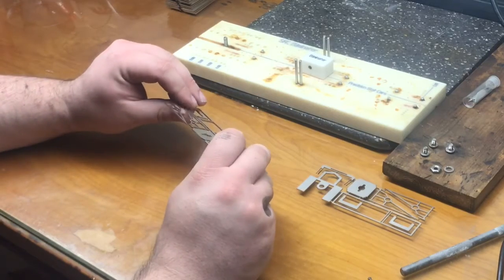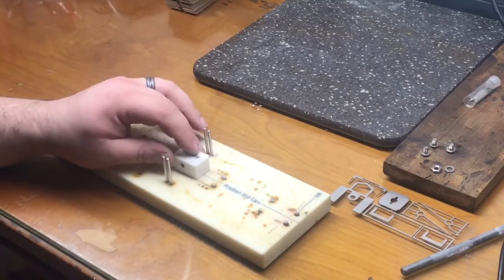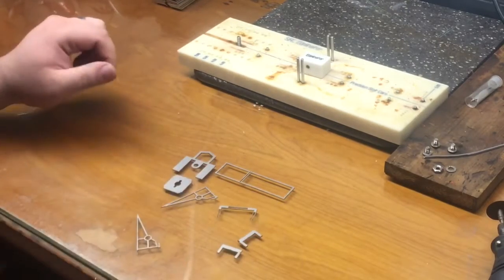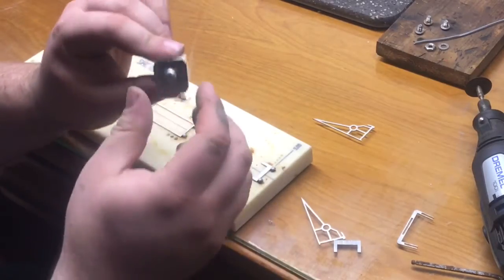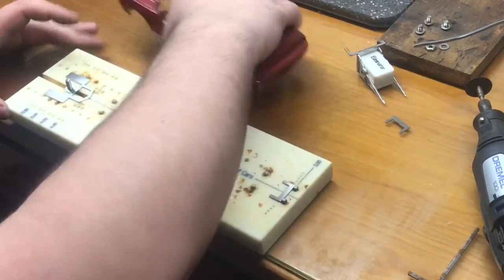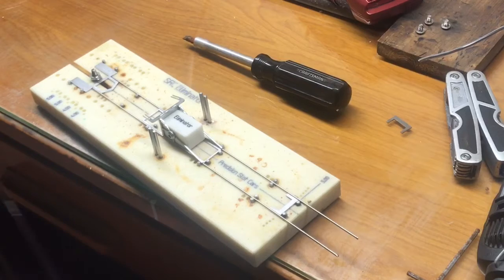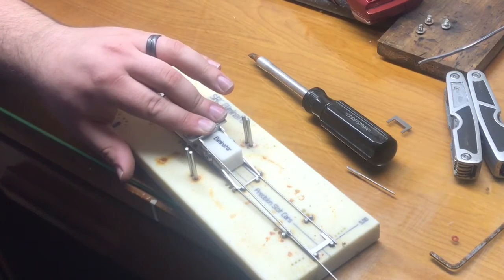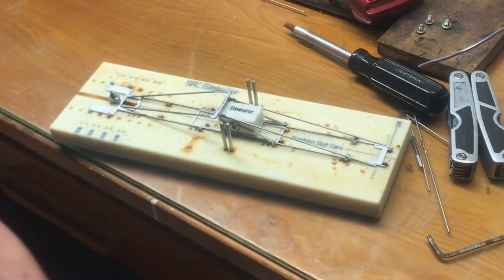Eliminator PRO | 1/24 scale drag slot car chassis building part 1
for current chassis kits, bodies, and more.

In part 1 of a two part chassis building series I go over a few questions that I have received over the years. I then show how to cut apart the chassis kit and prepare the individual pieces for soldering. I also show how to mock the chassis onto an assembly jig and prepare for final assembly.